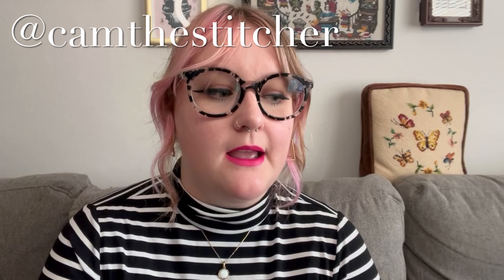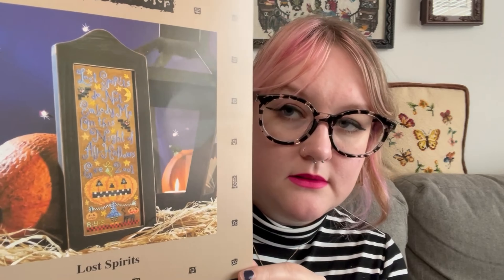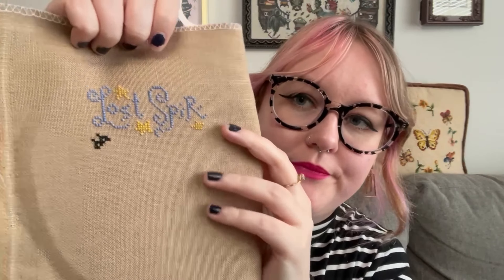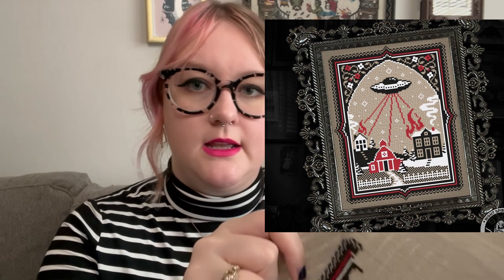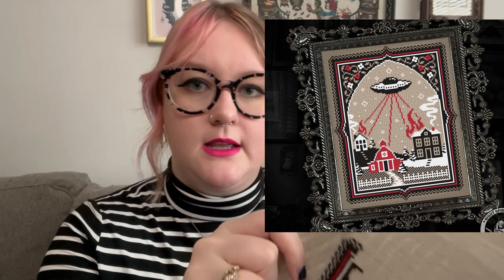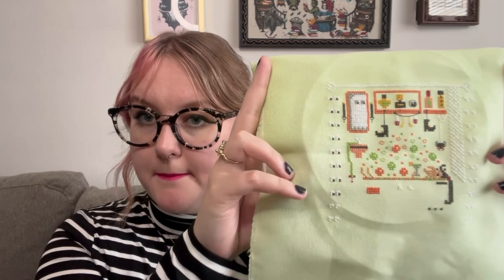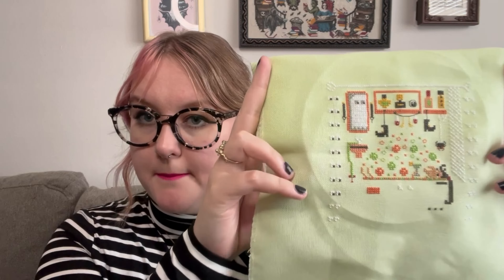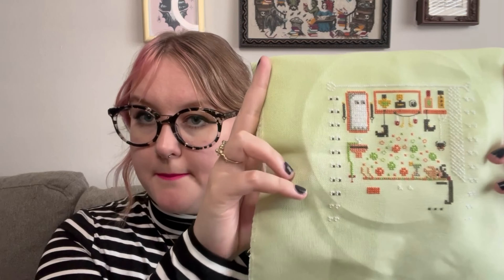Flosstube #4: 14 New Starts! 2023 Goal Planning Using Notion.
Hey Y’all! I started all the things...

New Starts:
Witchcraft Woodcut-Farmer’s Freefall by Night Spirit Studio
Unexpected Visitors by Night Spirit Studios
Strawberry Harvest by Cottage Garden Samplings
Autumn Colors don’t just fall, they fly by Bendy Stitchy
Autumn Cloche by Hello from Liz Matthews
Mum’s the Word by Pixel Pixie Cross Stitch
The Holiday Rooster Sampler by Hemlock & Rye
Bad Vibes Sampler by Fergus Reed (badvibesonlyshop on etsy)
Pumpkin King by Mama WitchxStitch
Lost Spirits by Birds of a Feather
Beware of Cat by Birds of a Feather
Natural World SAL by Pixel Pixie Cross Stitch
Reaching Skyward by Modern Folk Embroidery

WIPs:
“Witchy Bathroom” by Stitchy Princess